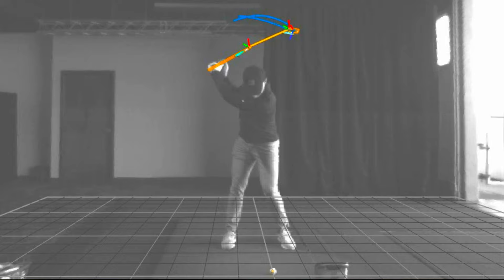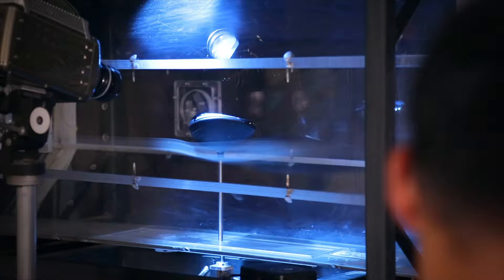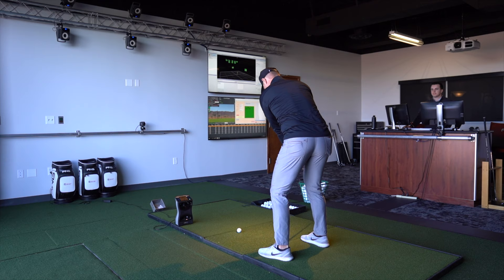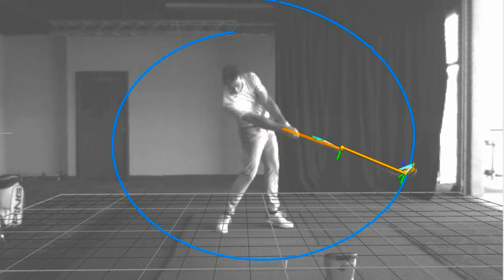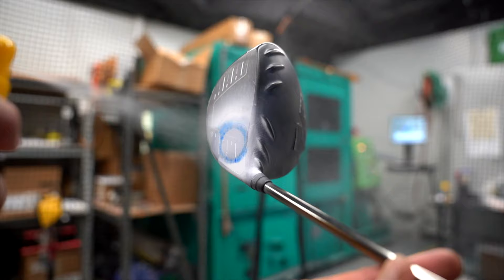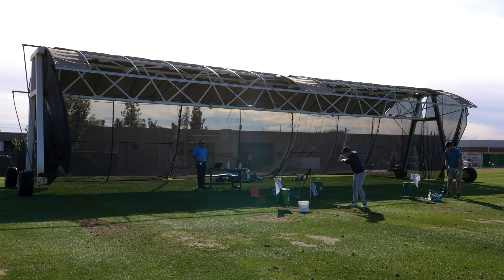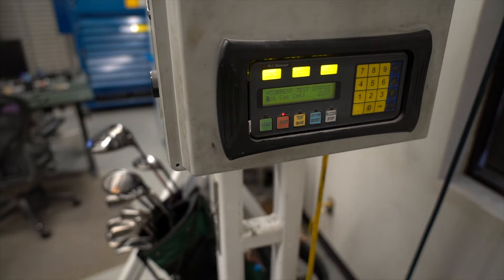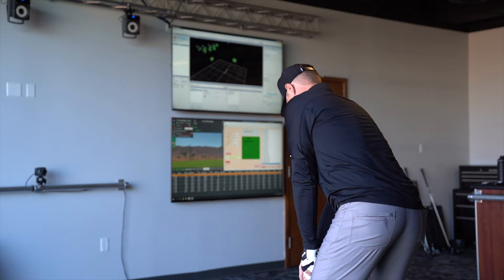Inside the PING Proving Grounds: Analysis & Testing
"The biggest limitation we have is 'Can we think it?'." See the tools
we use inside the PING Proving Grounds and gain a better
understanding of our A&T culture.